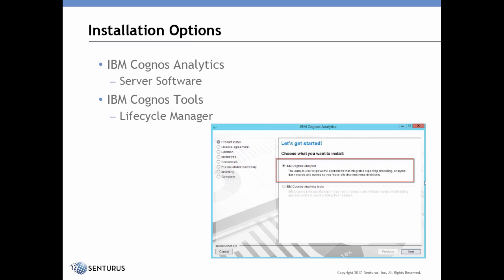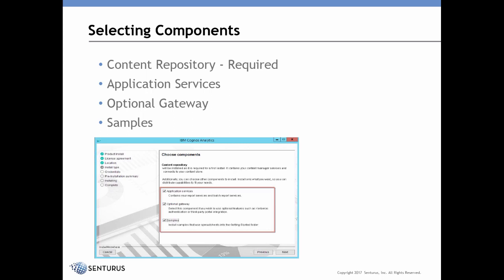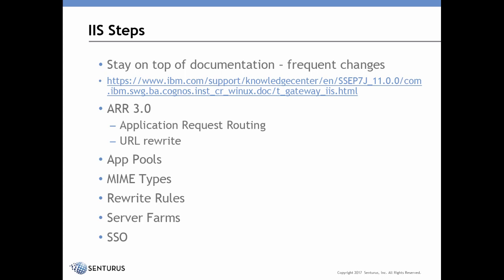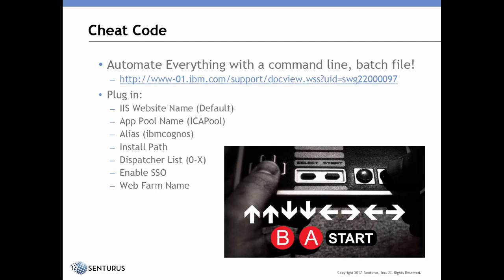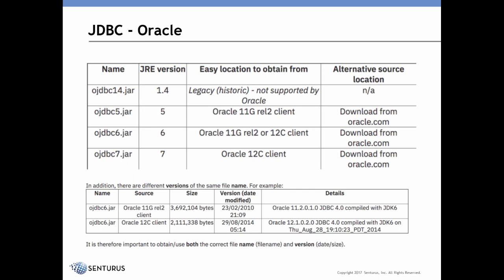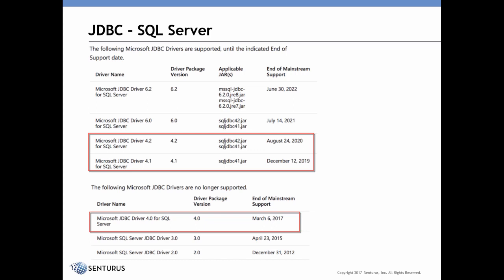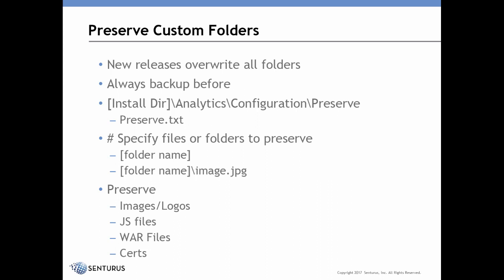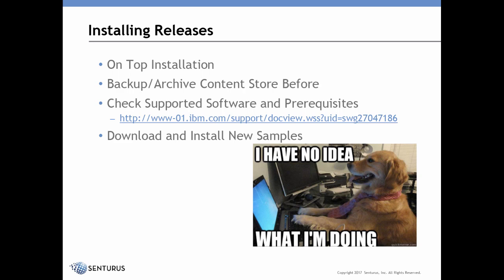Cognos 11: Install Tips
Learn installation and configuration steps on the server side of Cognos Analytics. Topics include installation options, setting up a multi-server environment, dealing with advanced IIS configuration, keeping your database drivers current, installing releases and preserving custom settings.

See dozens of Cognos blogs, recorded webinars, whitepapers and live events